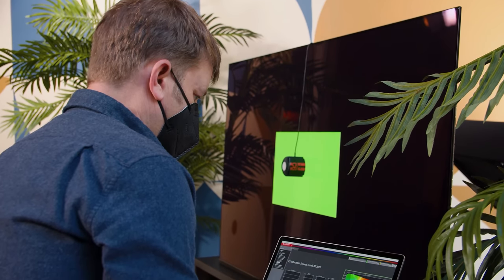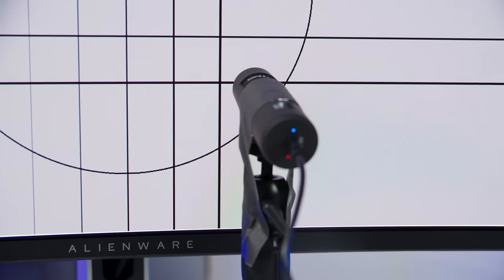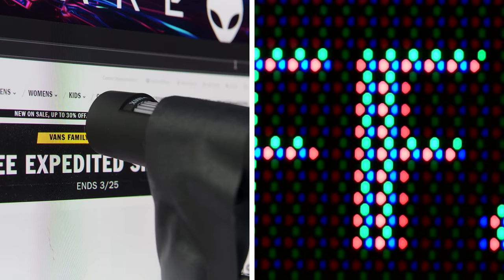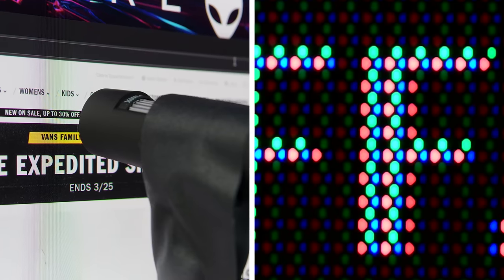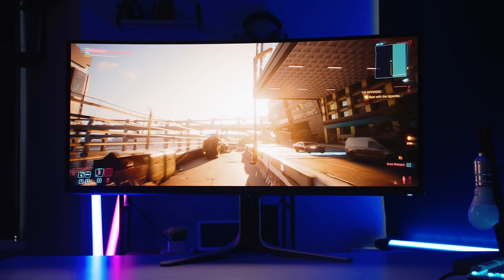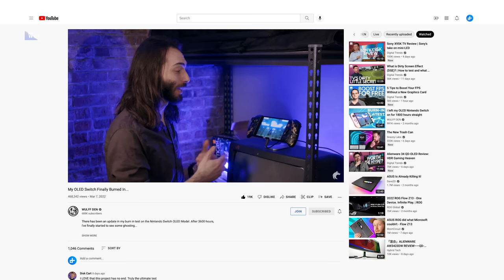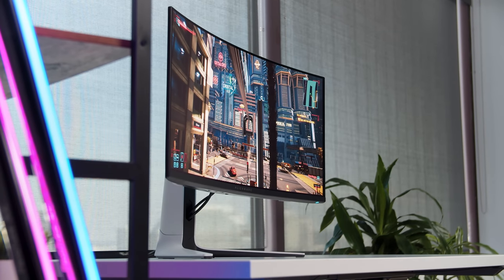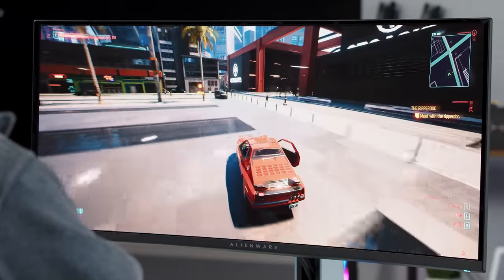Alienware 34 QD-OLED Monitor | 7 Myths Busted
With new technology comes many questions, and since the Alienware 34 QD-OLED monitor was announced, many myths, assumptions, and misinformation has been generated. Does QD-OLED have a pentile pixel arrangement? How bright does this QD-OLED monitor get? What about QD-OLED burn-in? We take a look at 7 QD-OLED concerns and address each one with test measurements, data, and personal observations. See for yourself!

0:00 - Intro
1:23 - Check Out Our Full Review
1:52 - Is This A PenTile Display?
4:04 - Are QD-OLEDs The Most Color Accurate?
5:22 - Does This Monitor Max Out At 600 Nits?
6:57 - Does This Display Hit True Black?
8:23 - Is ABL An Issue?
8:56 - What About Burn-In?
9:37 - Is This A Substitute For A TV?
10:35 - Final Thoughts